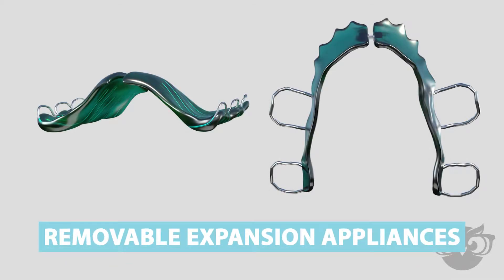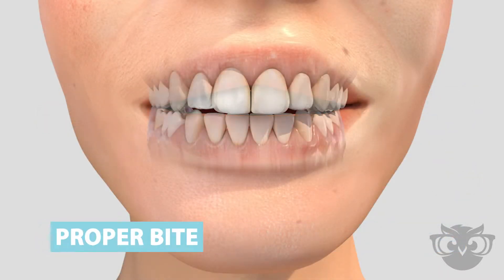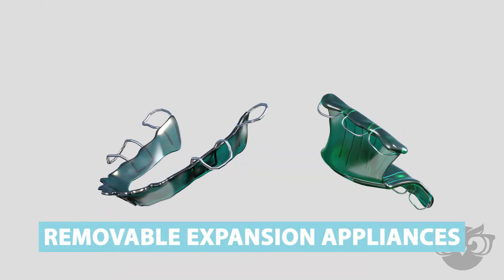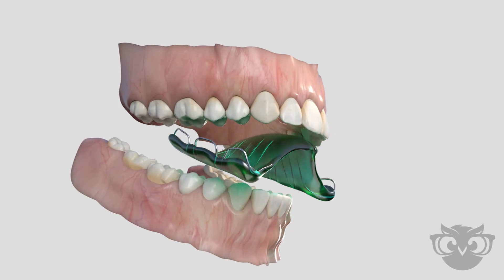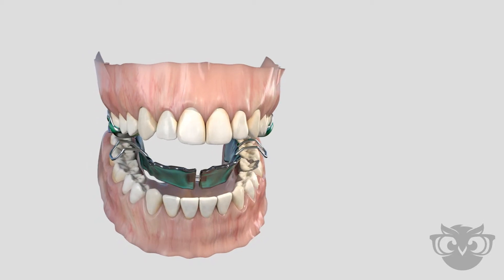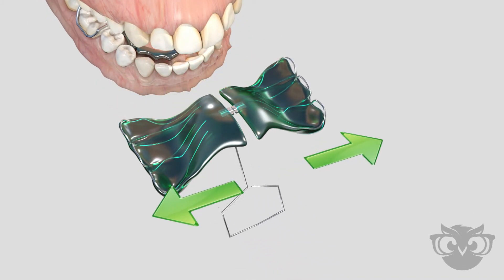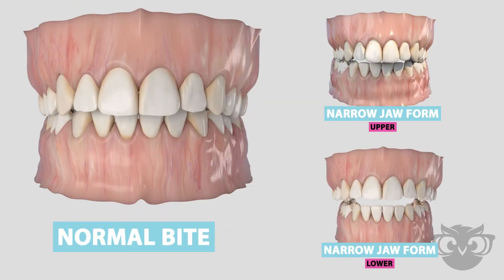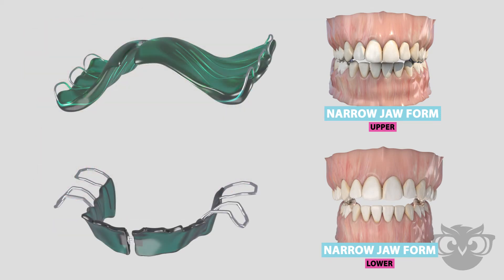Removable Expansion Appliance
How orthodontic removable expansion appliances work to create space.